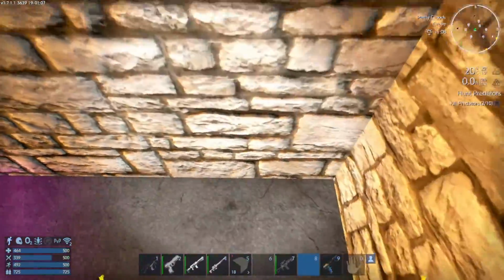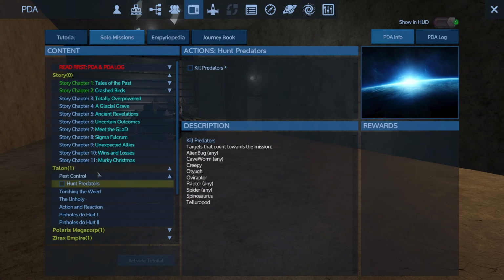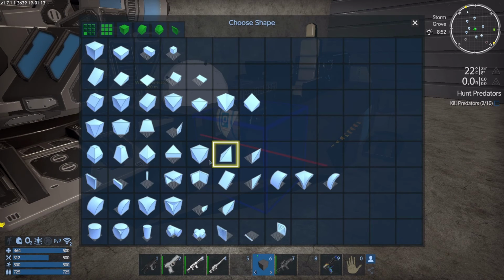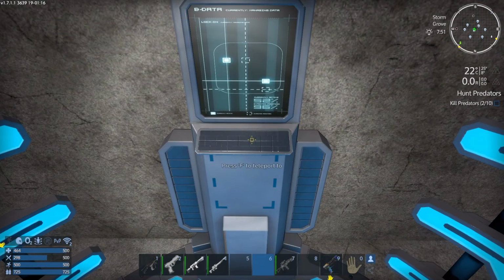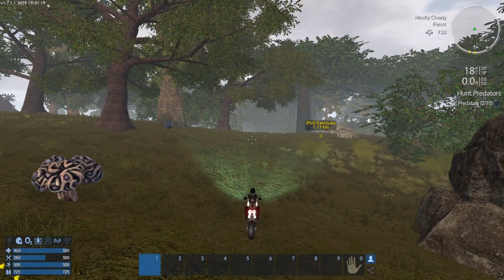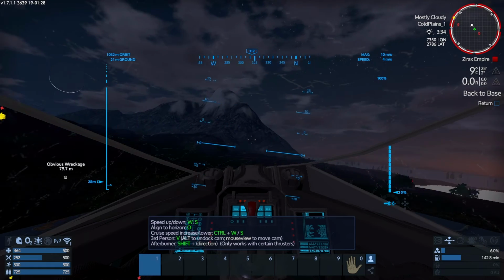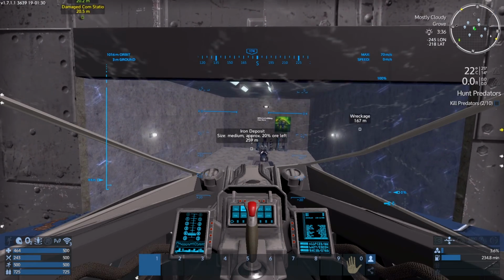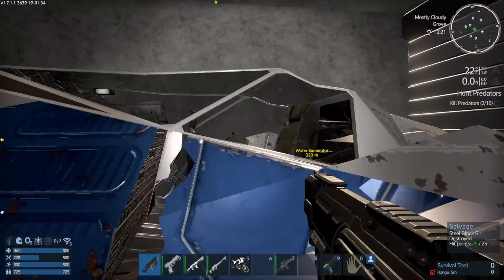8 | Gently Used Spaceship | Empyrion: Galactic Survival Gameplay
Processor:
AMD Ryzen 5 2600 Six-Core Processor
Video Card:
NVIDIA GeForce GTX 1050 Ti
RAM:
16 GB
Operating System:
Windows 10